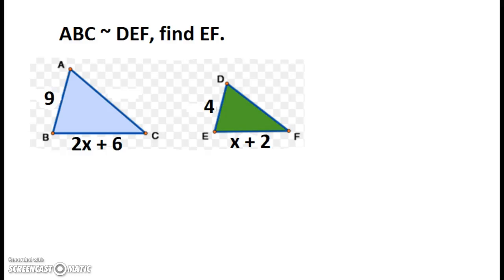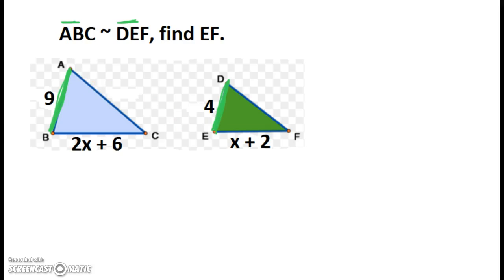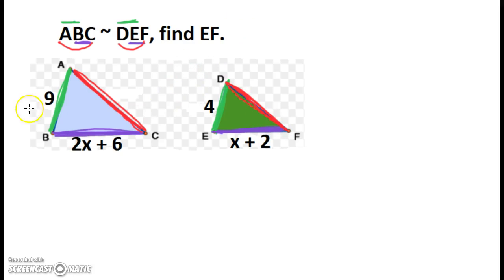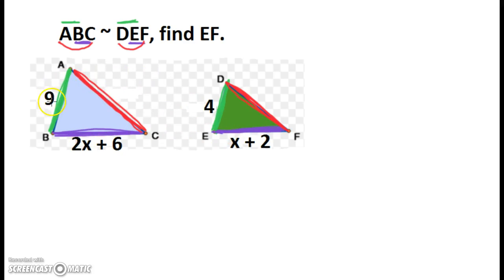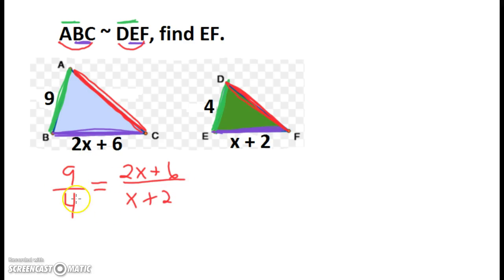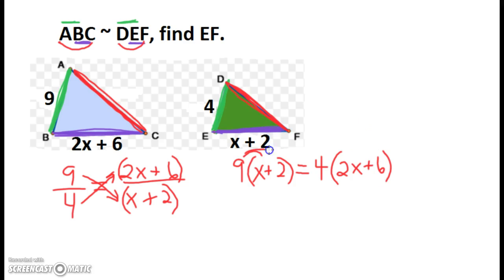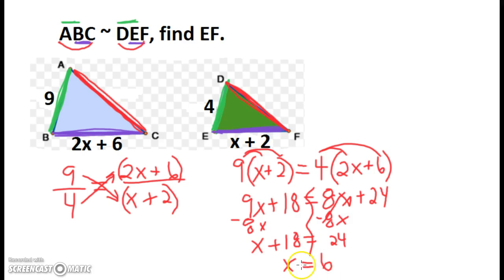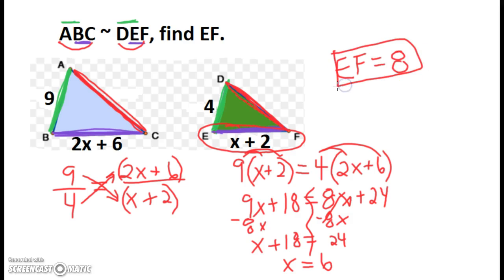Similar Figures Example 1